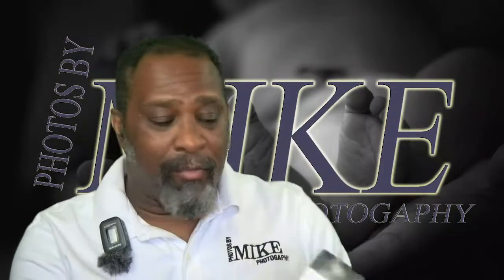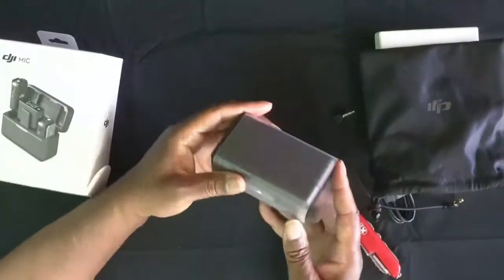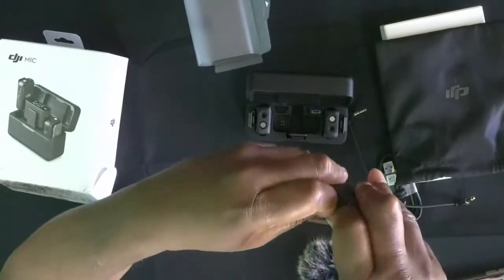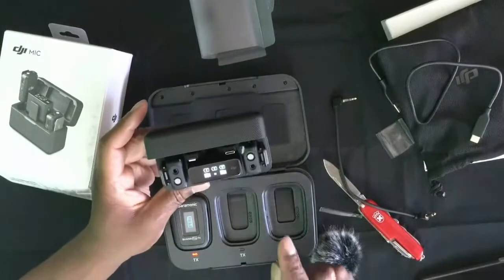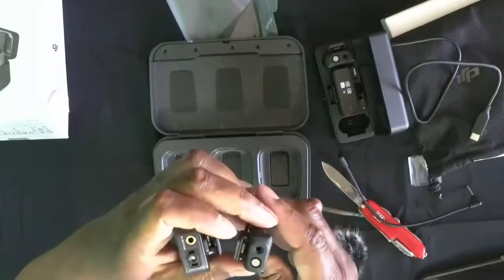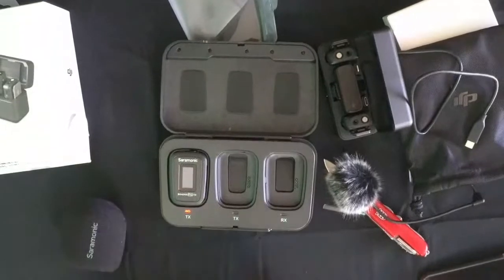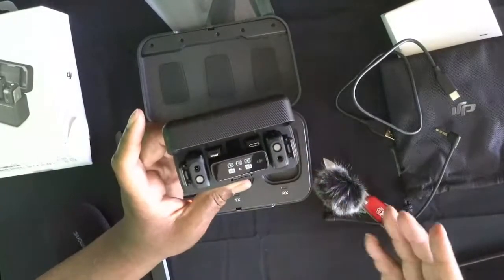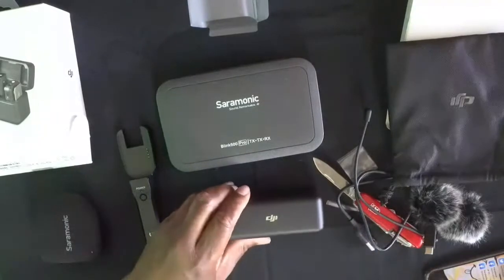DJI Wireless Microphone Unboxing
Join me as I unbox the new DJI Wireless Microphone system and do a basic comparison against the Saramonic blink 500 pro that has been on the market for a couple of years.  I look at build quality, size, adaptability and ease of use out of the box.